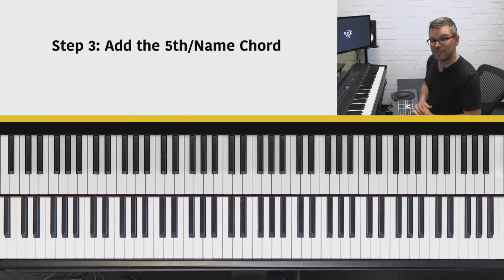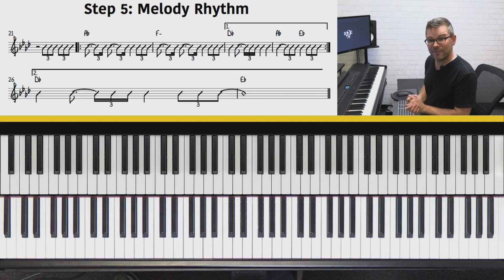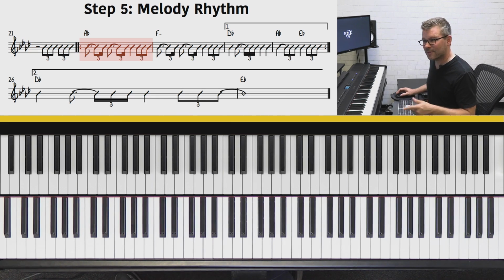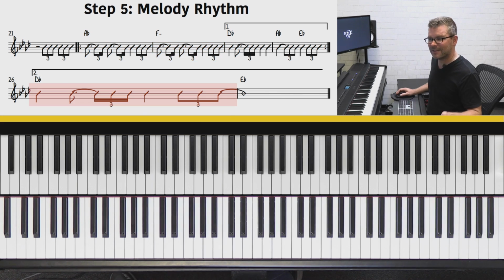8 Steps to Play Music By Ear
LESSON SUMMARY
Have you ever wondered how some musicians can simply listen to a song and play it by ear without any sheet music? Well, in today's Quick Tip, 8 Steps to Play By Ear, John Proulx shares how you can develop this ability too. In fact, ear training plays an important role in developing a well-rounded musicianship.

Chapters:
00:00 - Intro
00:19 - Step 1: Identify the Root
02:15 - Step 2: Identify the 3rd
04:23 - Step 3: Add the 5th
06:13 - Step 4: Add Roman Numerals
08:22 - Step 5: Melody Rhythm
10:12 - Step 6: Transcribe the Melody
14:18 - Step 7: Melody + Root Position Chords
15:11 - Step 8: Melody/Chords + Left Hand Root
16:21 - Conclusion

Happy practicing!
Jonny May